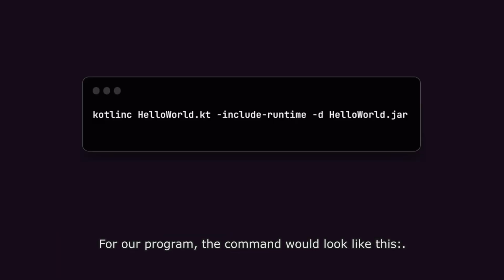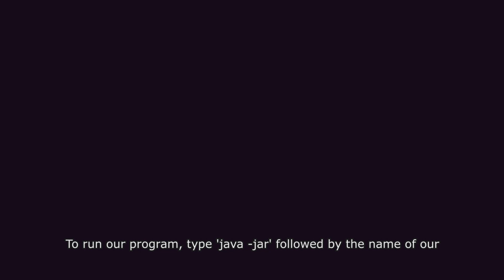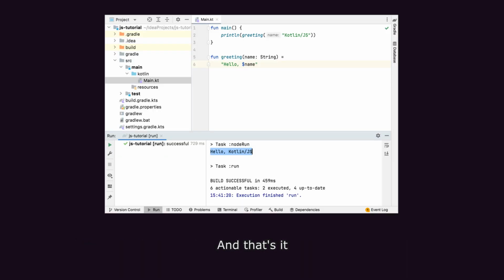Writing Your First Kotlin Program